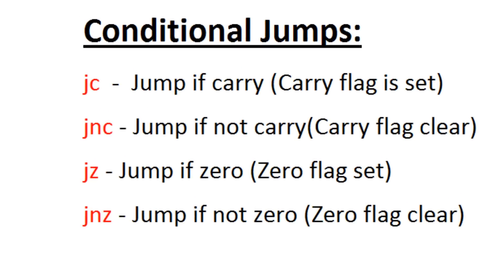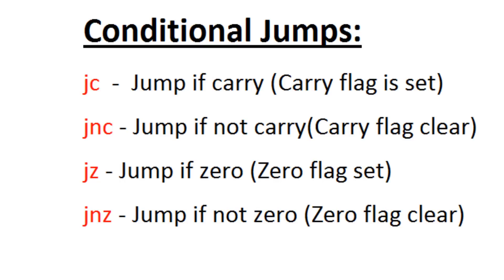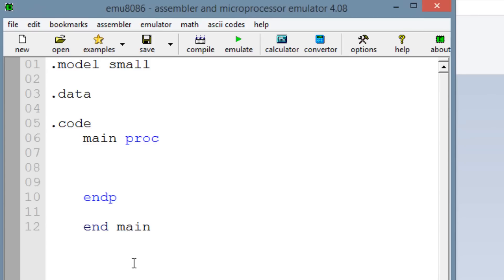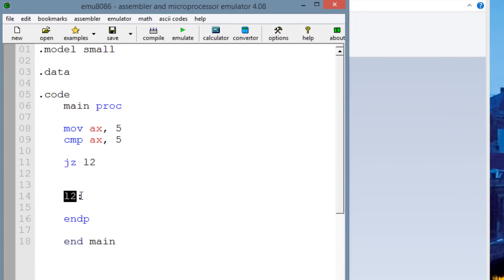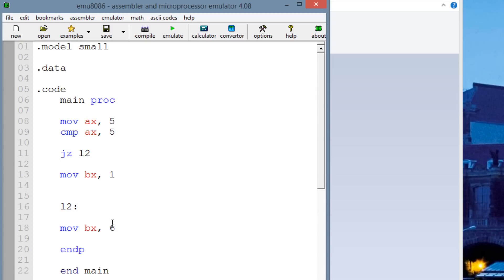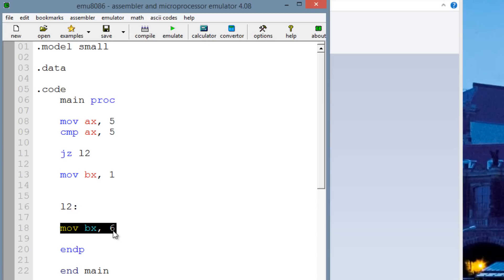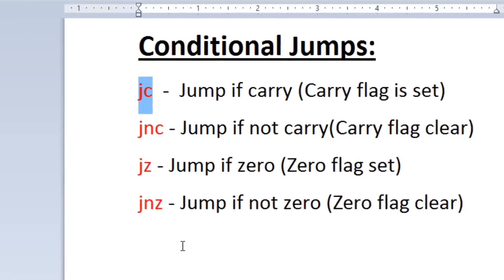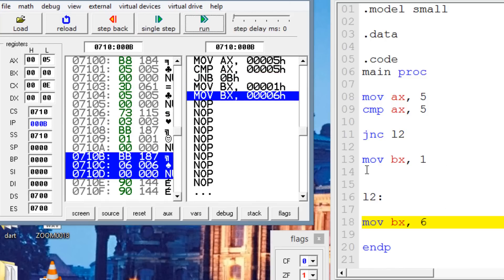Assembly Language Programming Tutorial - 40 - Conditional Jumps: Jc, Jnc, Jz and Jnz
Rasim from Rasmurtech.com give us another tutorial on Assembly Language Programming . In this tutorial Rasim talks about Conditional Jumps and shows us how to use Jc, Jnc, Jz and Jnz.